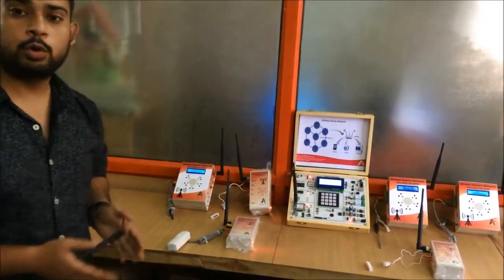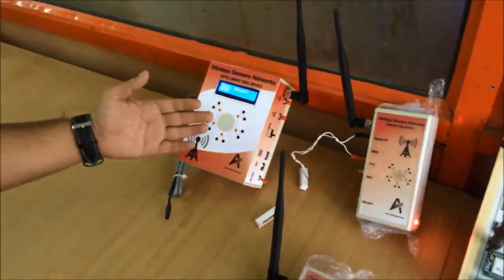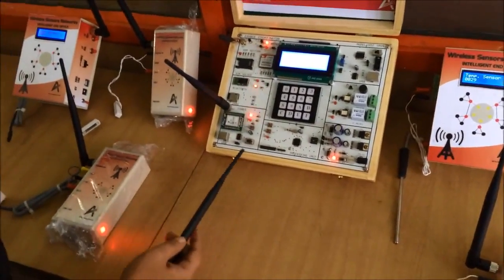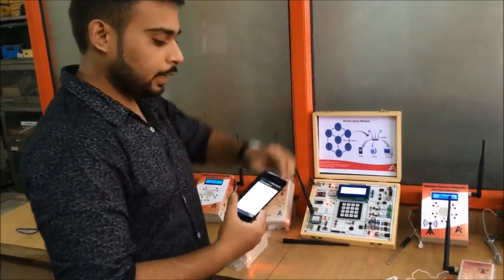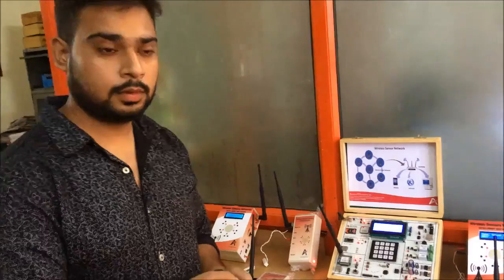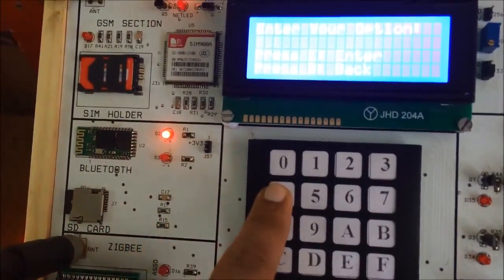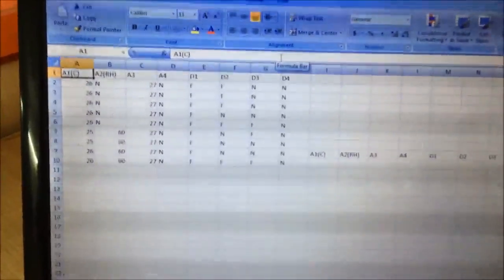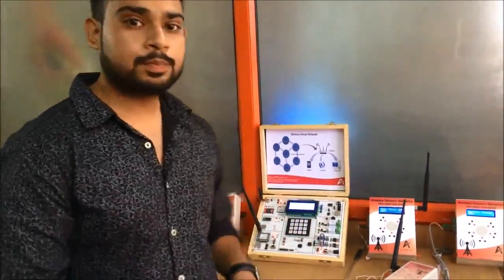wireless sensor network WSN